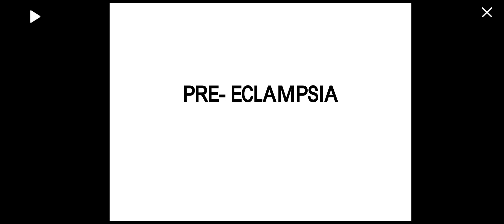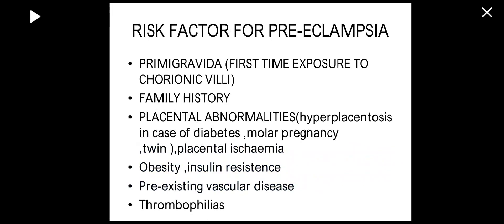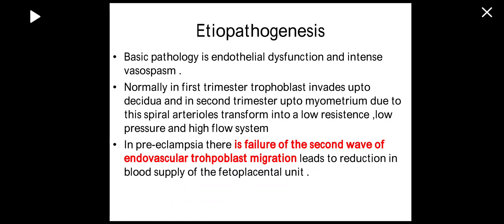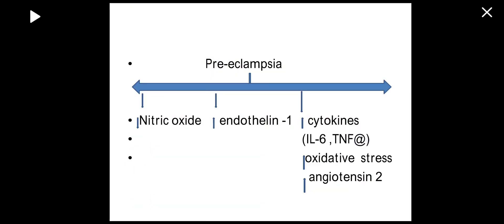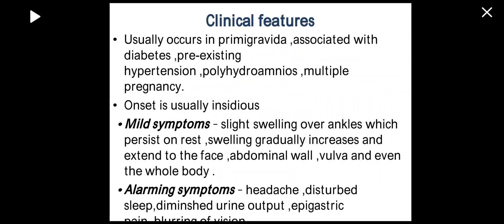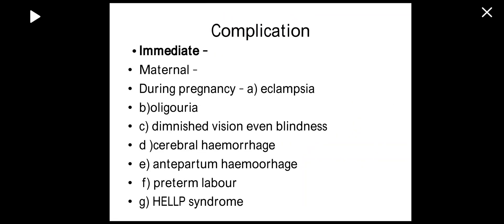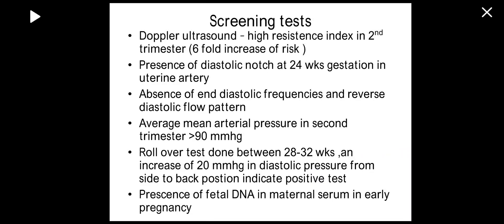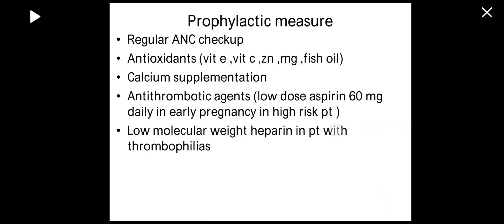Pregnancy Induced Hypertension PIH PREECLAMPSIA Gynecology Lectures Online Medical Lectures for NEET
Free Online Medical Lectures#Video Lectures for Medical Students#Medical YouTube channel for Medical Lectures#Free Medical  Lectures for Medical students